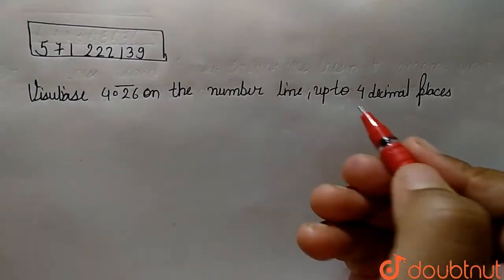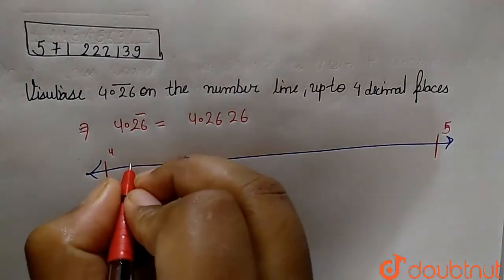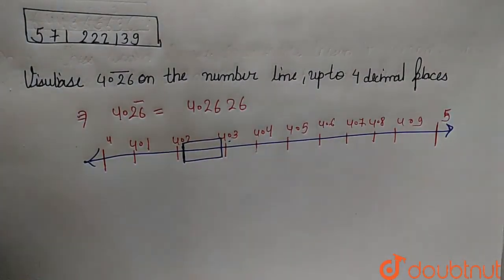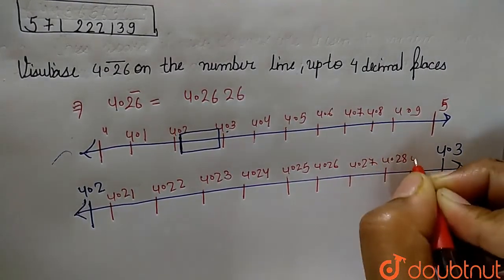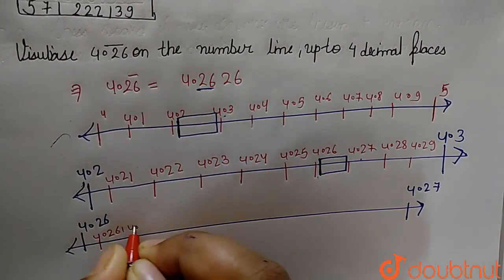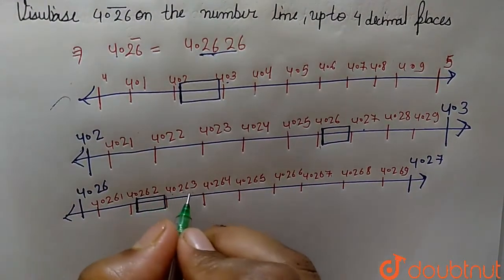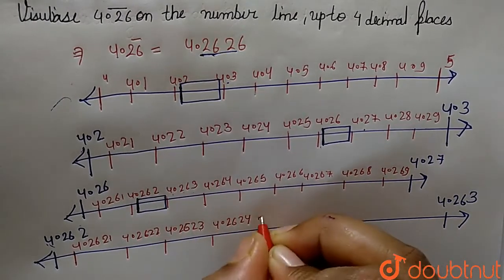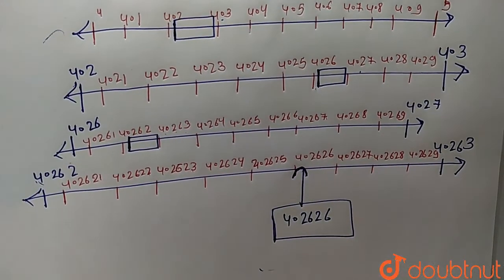Visualise 4. bar 26onthe number line, up to 4 decimal places. | 9 | NUMBER SYSTEMS | MATHS | NCE...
Visualise 4. bar 26onthe number line, up to 4 decimal places.
Class: 9
Subject: MATHS
Chapter: NUMBER SYSTEMS
Board:CBSE

👉 Have Any Query? Ask Us.